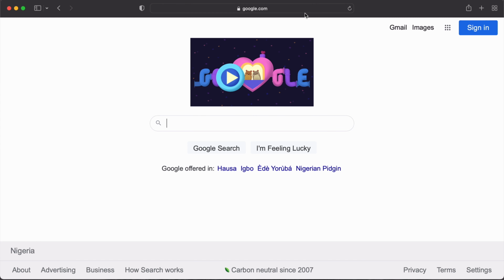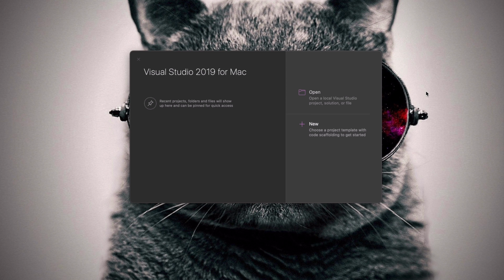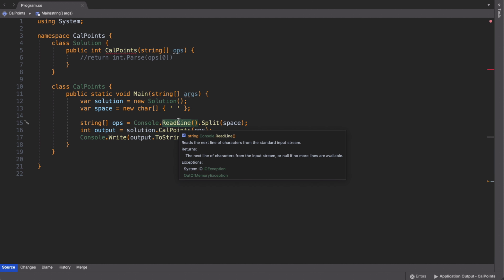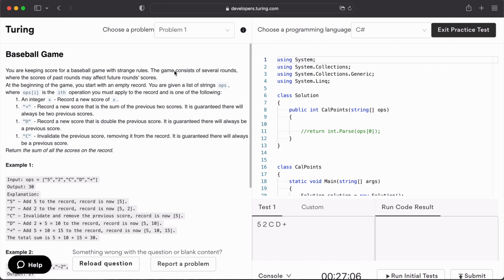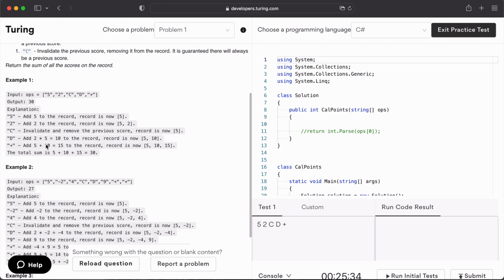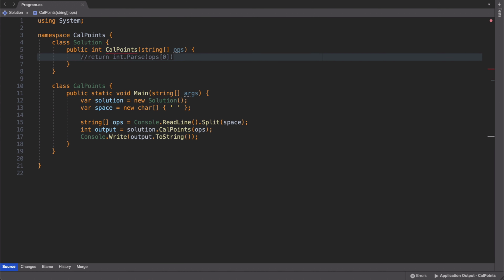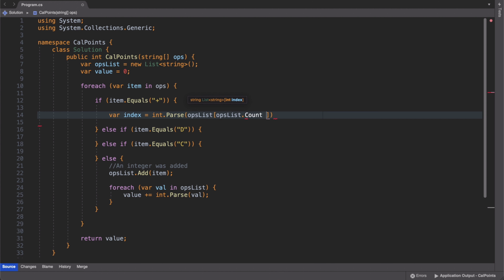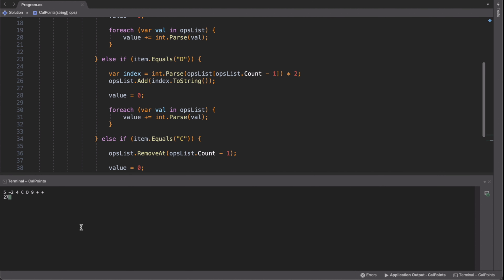C# Tutorial - Solving the turing.com coding challenge practise tests using C#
C# tutorial to solve the turing.com coding challenge practise tests 1 and 2